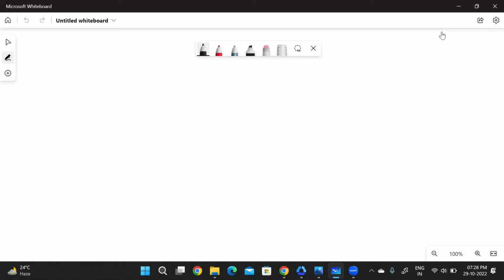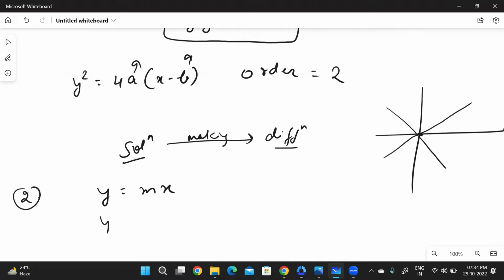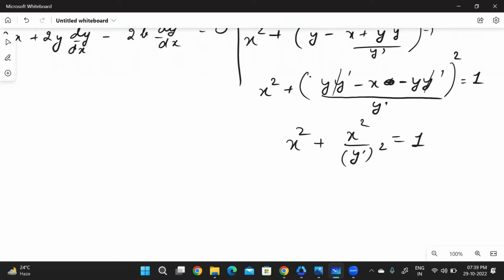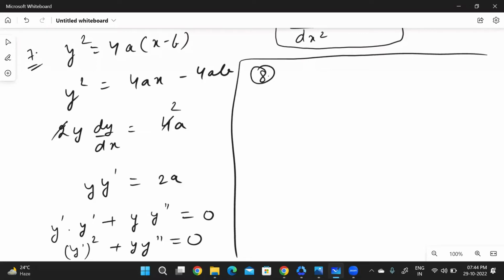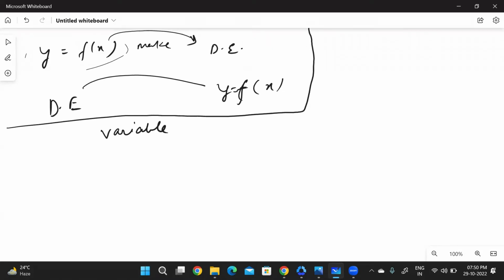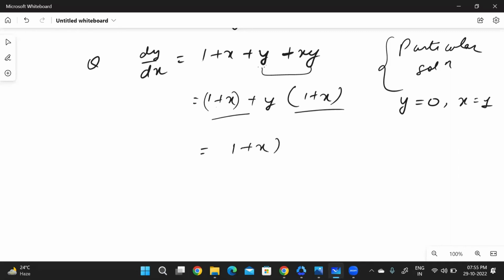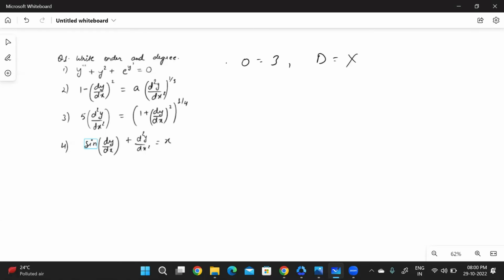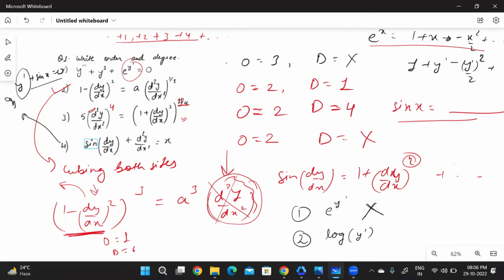Class 12th Differential Equations Exercise 8.3 | ML Agarwal | Applied Math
A linear equation or polynomial, with one or more terms, consisting of the derivatives of the dependent variable with respect to one or more independent variables is known as a linear differential equation.